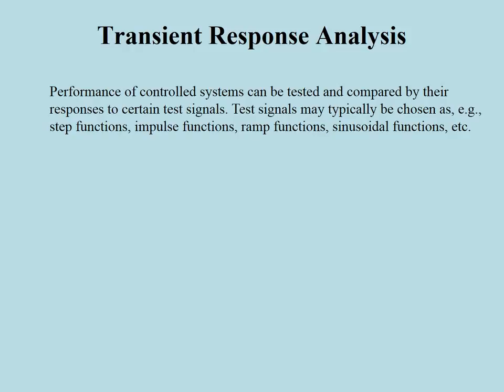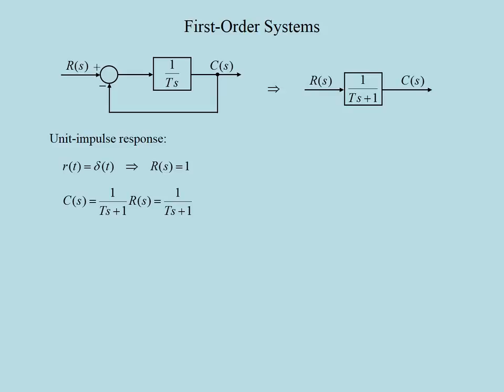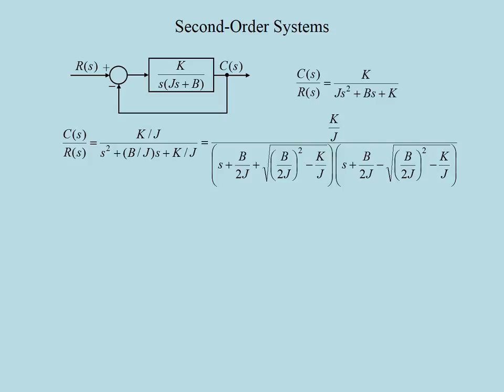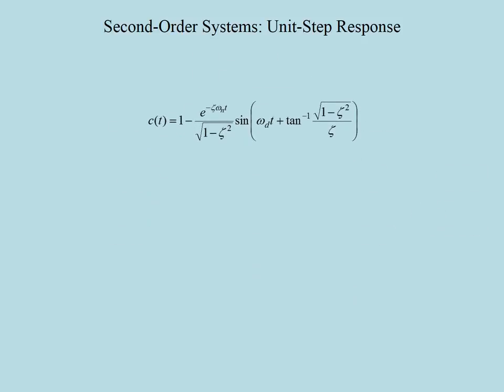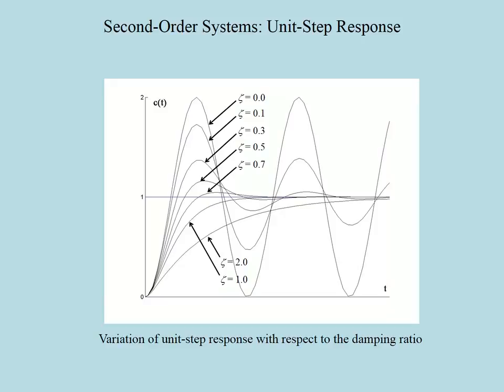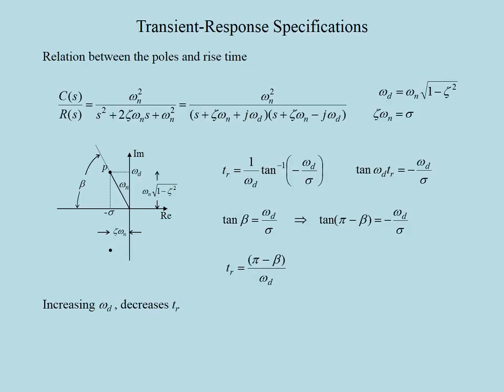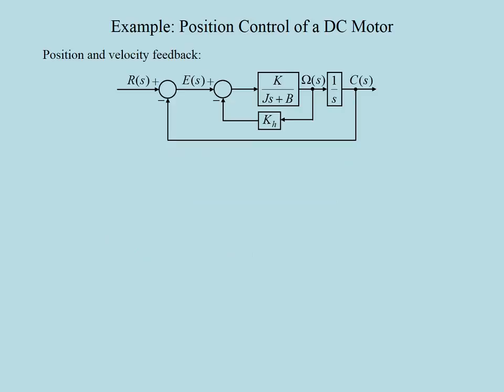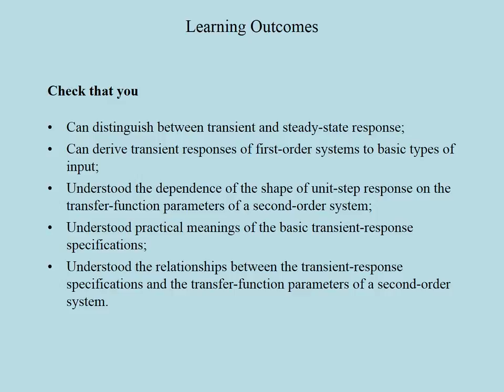Transient Response Analysis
EE 352 Control Systems, Kadir Has University,
Course Videos --- Part IV: Transient Response Analysis
The material presented in this video is based on Modern Control Engineering by Katsuhiko Ogata

00:00 -- Transient response
01:50 -- First-order systems
05:58 -- An important property of LTI systems
07:51 -- Second-order systems
12:35 -- Second-order systems: Unıt-step response
21:55 -- Transient-response specifications
31:59 -- Example: Position control of a DC motor
37:45 -- Learning outcomes